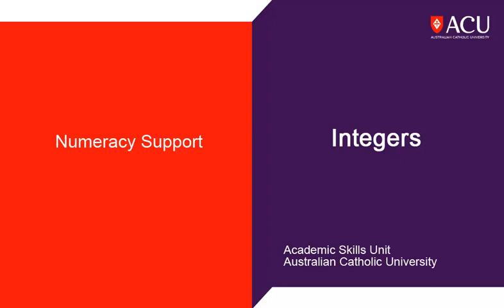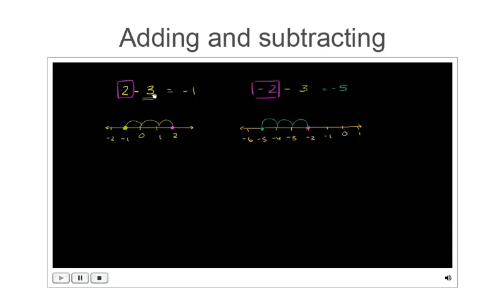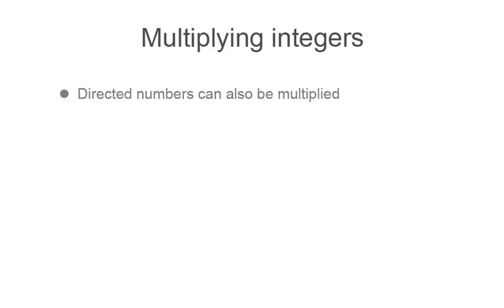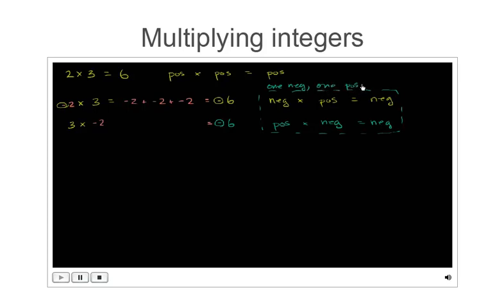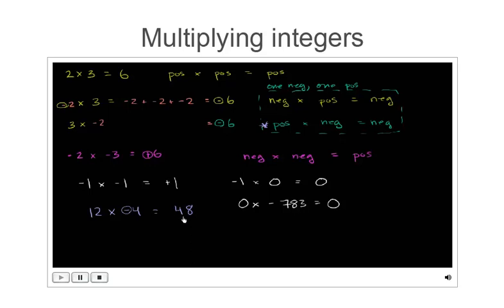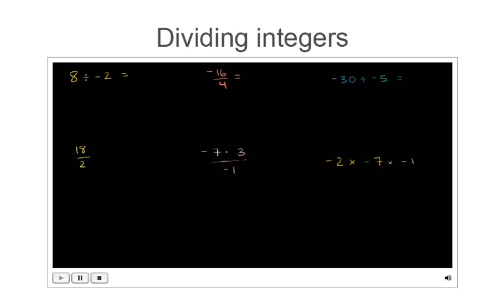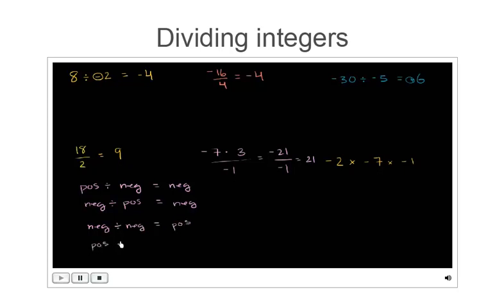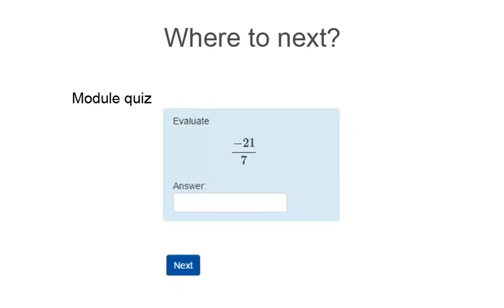Integers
Explanation of how to work with integers